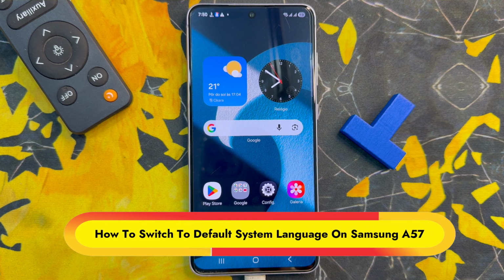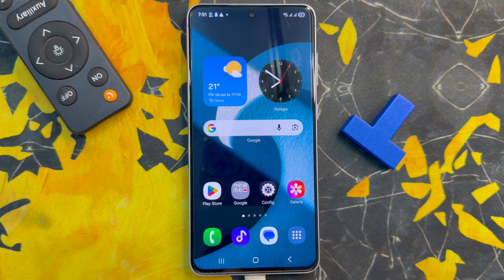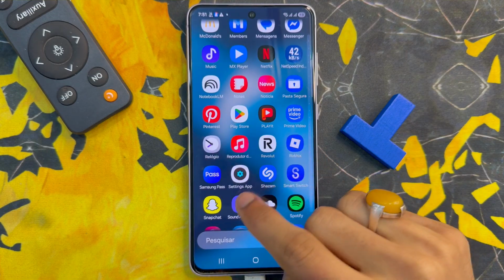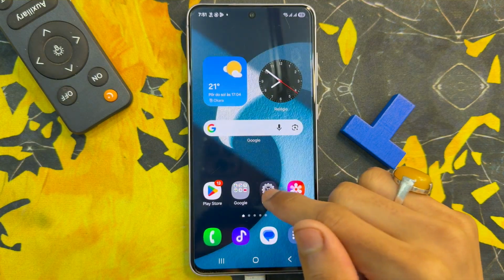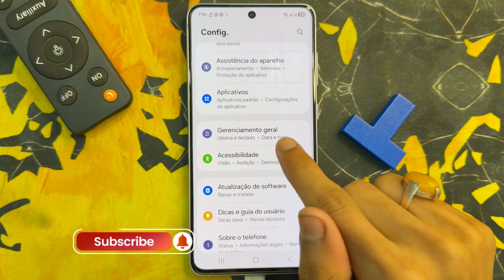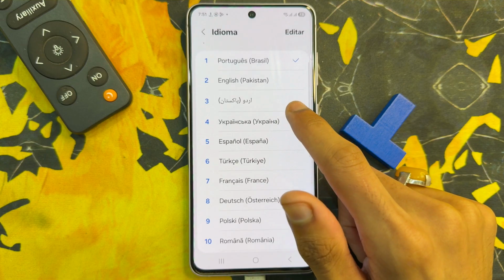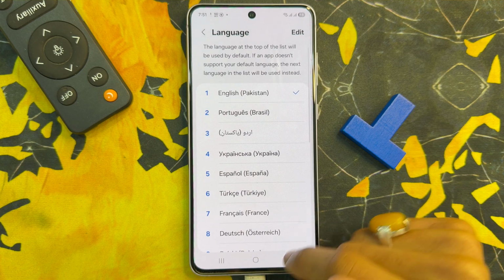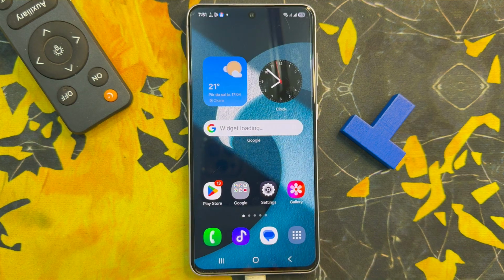How To Switch To Default System Language On Samsung Galaxy A57 Easy Tutorial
How To Switch To Default System Language On Samsung Galaxy A57